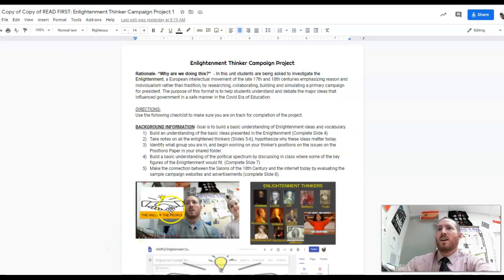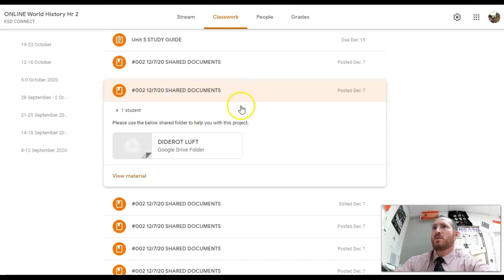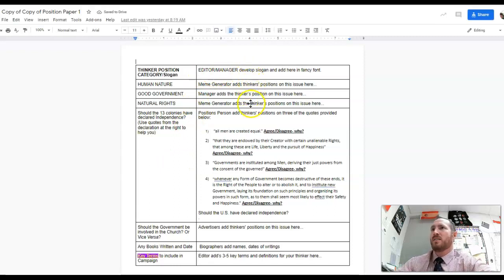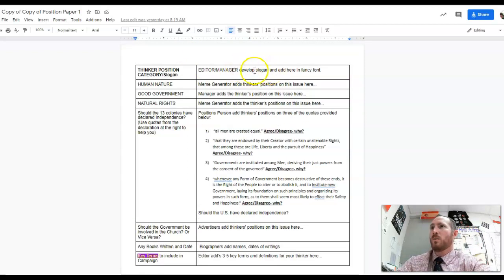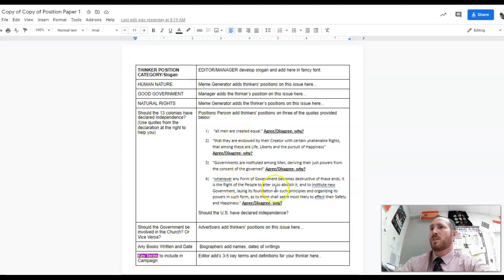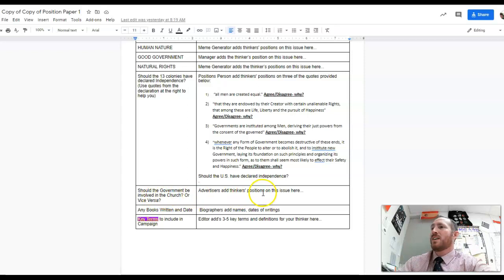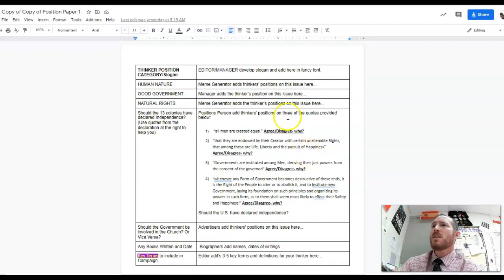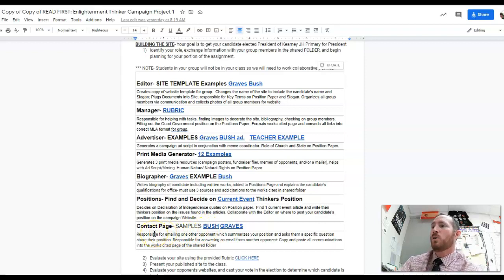ADVERTISER Enlightenment Tuesday